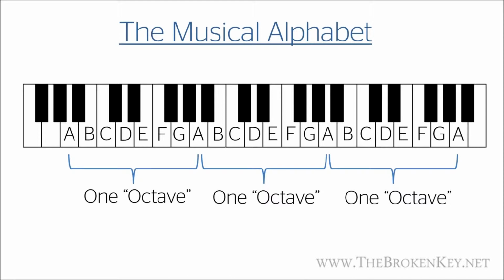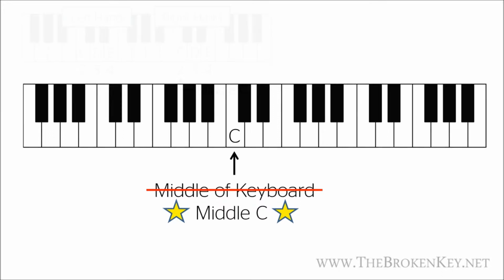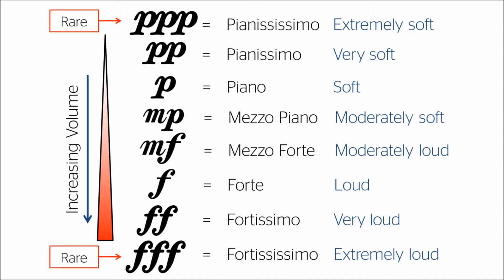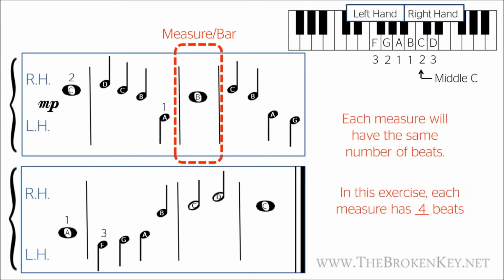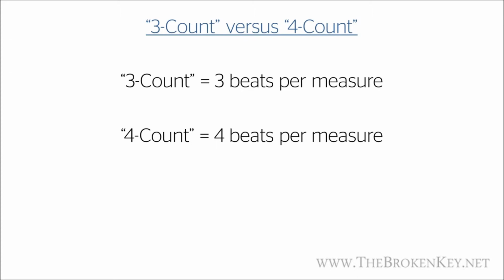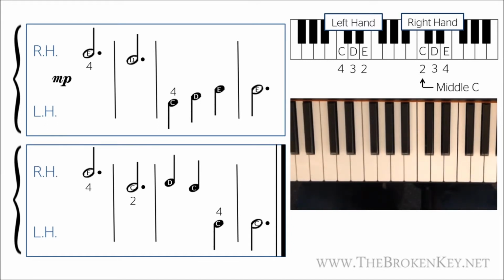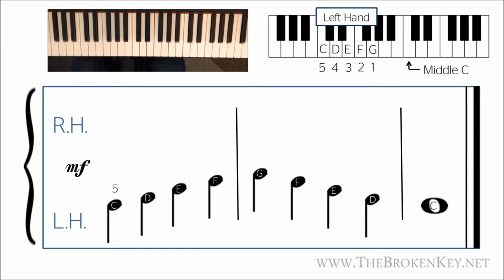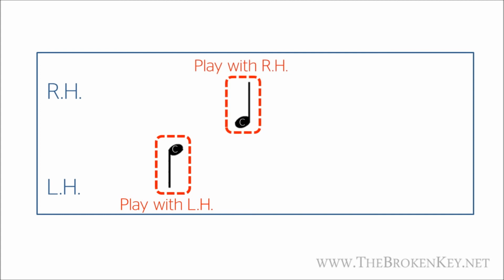The Broken Key: Piano Lesson 5 - The Musical Alphabet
This lesson covers the musical alphabet, bars and measures, 3-count versus 4-count, pentascales, and some additional dynamics (fortissimo, pianissimo, etc.).